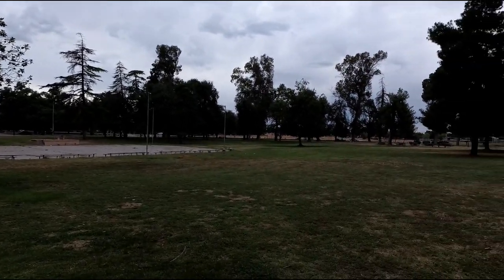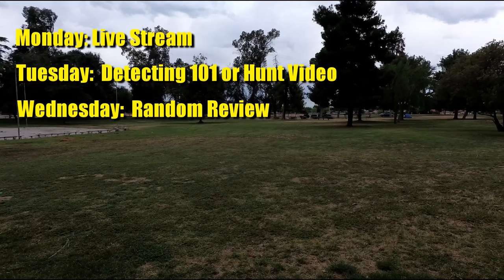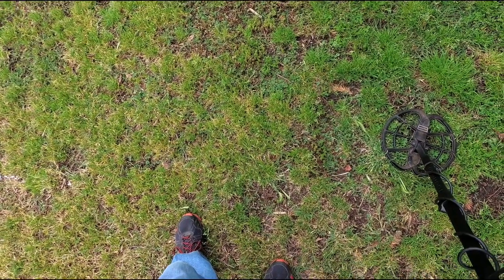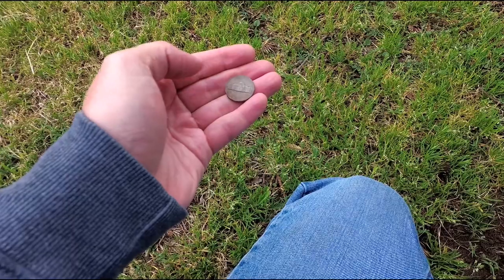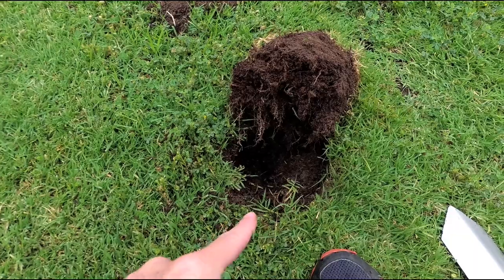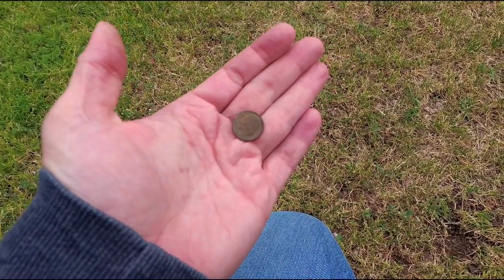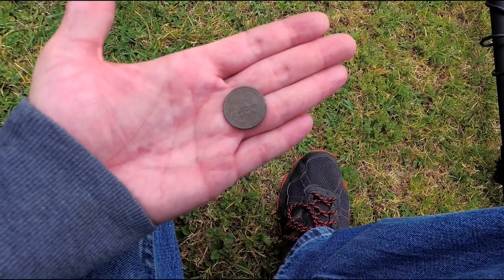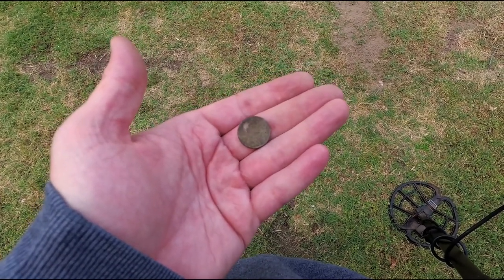Metal Detecting: Nokta/Makro Anfibio Multi at the Old Park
Hello there!  Thanks for checking out my channel and watching this video.

THANK YOU ALL that have donated.  You are the best of the best.
If you want to donate - I promise to spend it unwisely.

🎙️AUDIO🎚️
CAD GXL2400USB